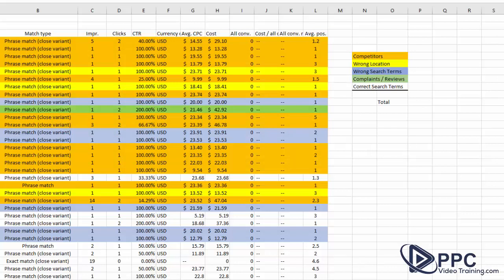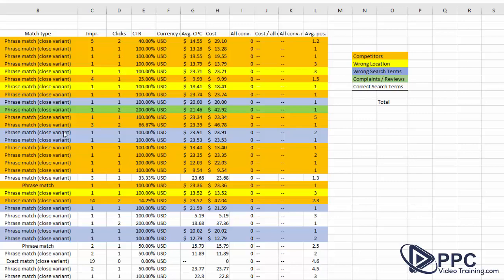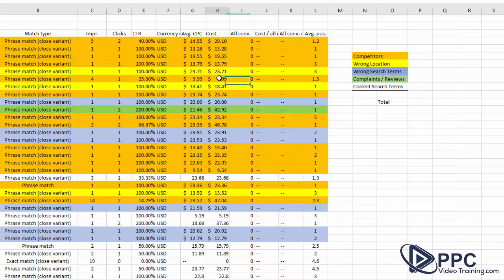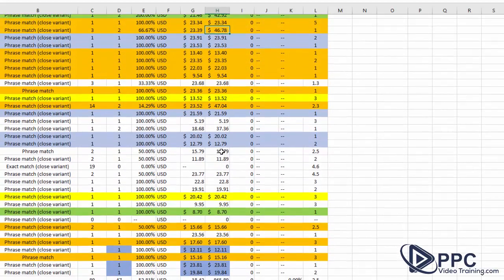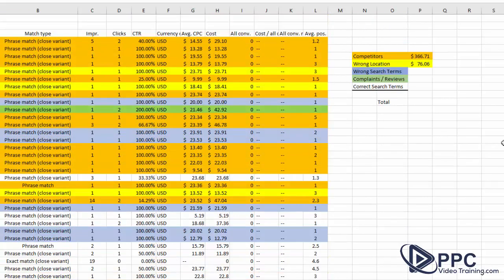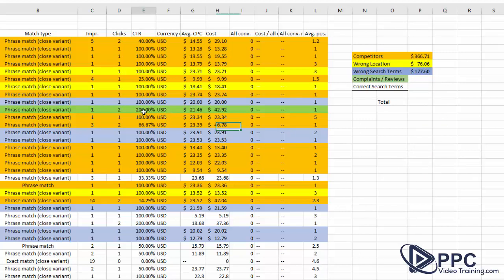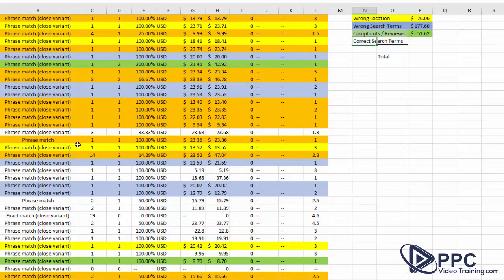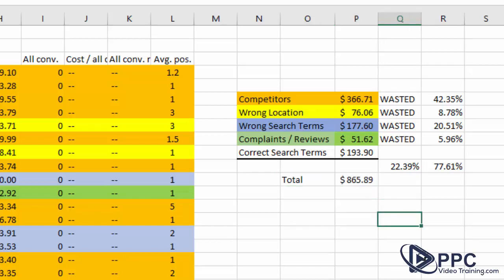Google Negative Keywords - A $672 Wasted Ad Spend Example | Google Ads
This is a very expensive lesson in Google Ads Negative Keywords and how not adding them can increase your wasted ad spend dramatically.

This is the fourth video in our Google Negative Keywords series. Today we're talking about (and showing an example) of just how out of control your Google Ads campaigns can get if you don't implement negative keywords.

We show you an example where we were brought in to review a campaign and the results were pretty astonishing.

But this isn't designed to make someone feel bad. It's designed to make them understand just how effective adding negative keywords to your campaigns can be in saving (and making) you money.

Also, make sure to click the final video in our "Google Ads Negative Keyword" series: "Google Ads Negative Keyword List". This is a list of more than 2000 negative keywords that you can add to your campaigns. The keywords are sorted by industry and other categories that impact most campaigns.